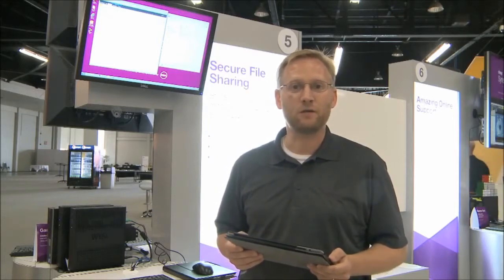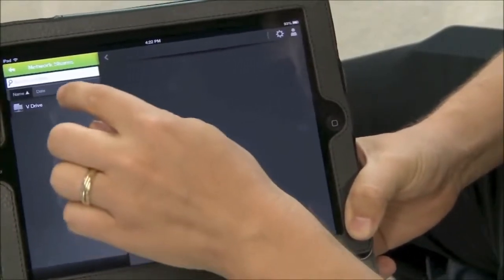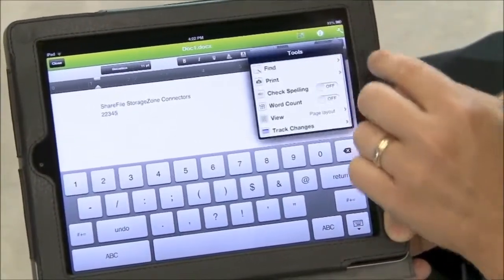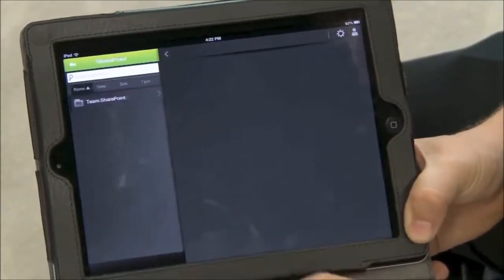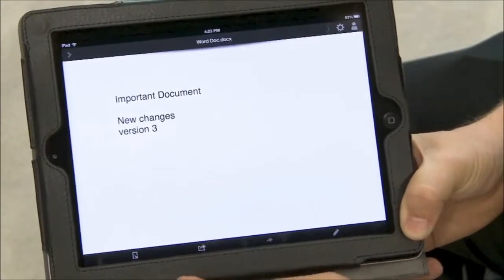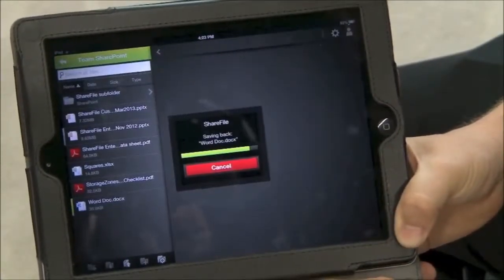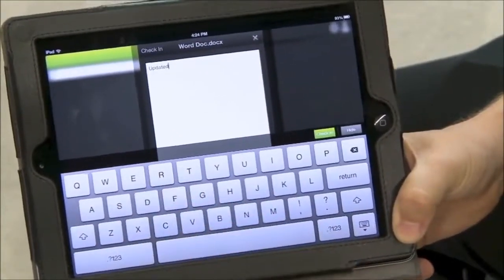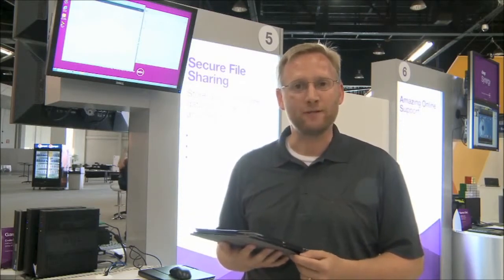Citrix ShareFile StorageZone Connectors